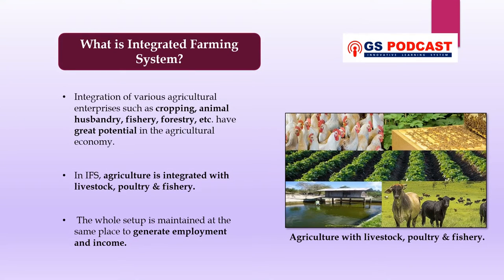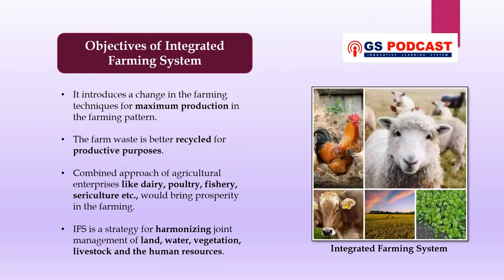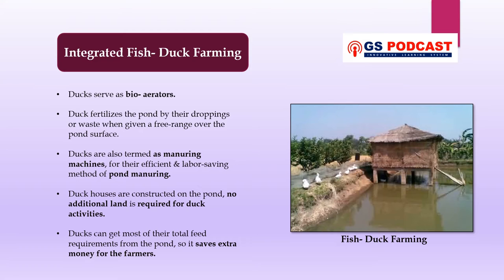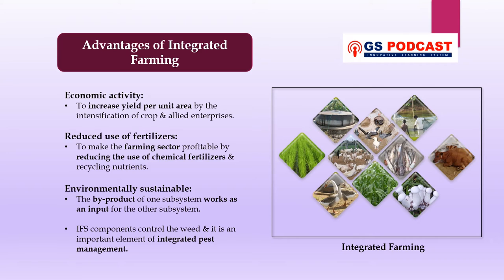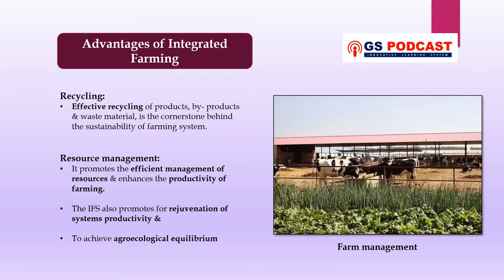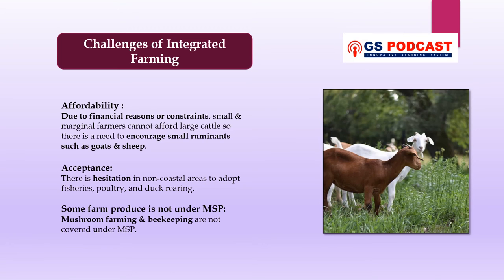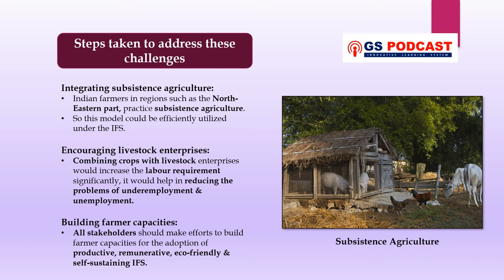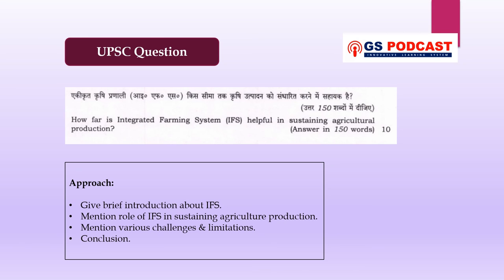Integrated Farming System: [ Enhancing Income Source for Marginal and Small Farmers]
The productivity of a diversified cropping system always tends to increase when it is integrated with dairy, poultry, or fishery components. An integrated farming system (IFS) helps farmers, especially small and marginal, to achieve maximum returns and income from different integrated components, thereby improving their standard of living.
Video created by: Anuradha Kashyap

GS Podcast is an initiative intended to produce General Studies topics in an engaging way for your better understanding and larger outcomes.
Our video lecture series is informative, updated, and relevant for your IAS/UPSC examination.

GS PODCAST